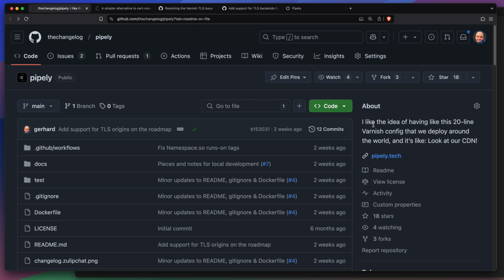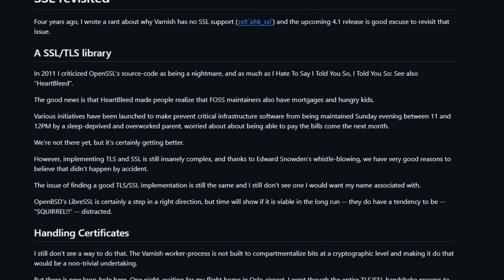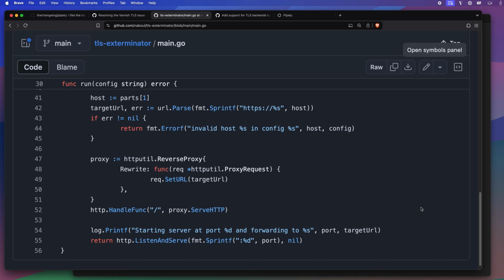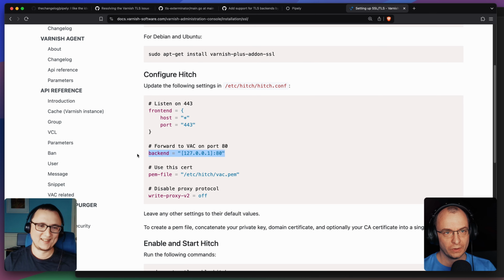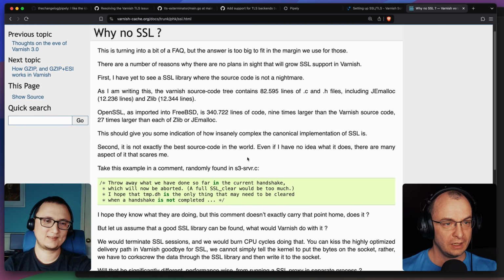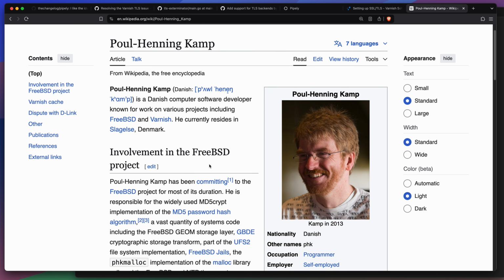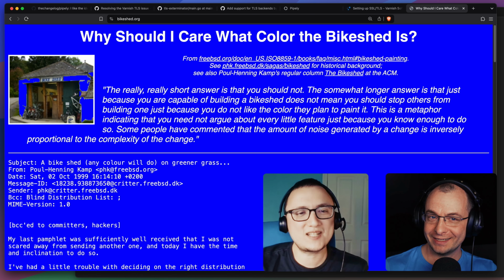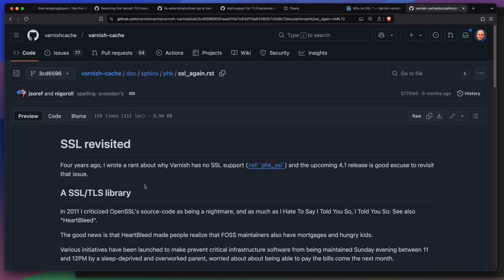I LOVE TLS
👈 full version shipping any week now

Open-source Varnish HTTP Cache does not support TLS backends. What does the simplest solution look like? Why are we even doing this? And "Why no SSL?"

We go all the way back to 2011 to understand the reasons behind this, learn about PHK, The Bikeshed and conclude what's next for Pipely, "the 20-line Varnish config that we deploy around the world and: Look at our CDN!"

00:00 What is Pipely?
00:34 Three years ago
00:57 Resolving the Varnish TLS issue
03:41 Hitch
05:44 Why no SSL?
07:17 Who is PHK?
09:10 The Bikeshed